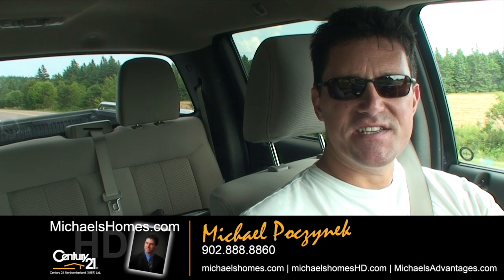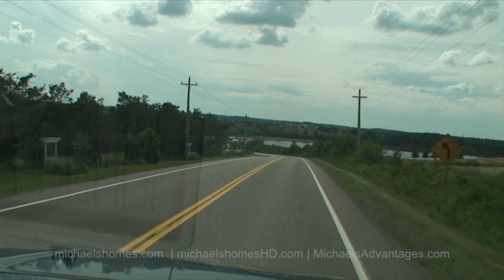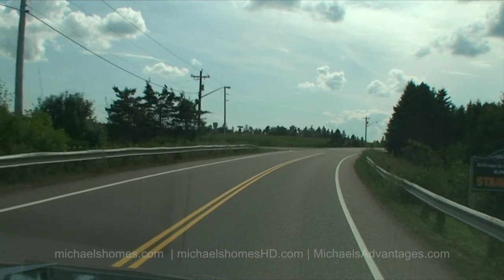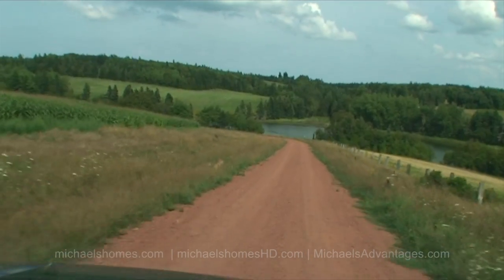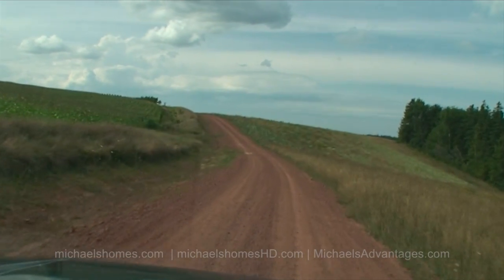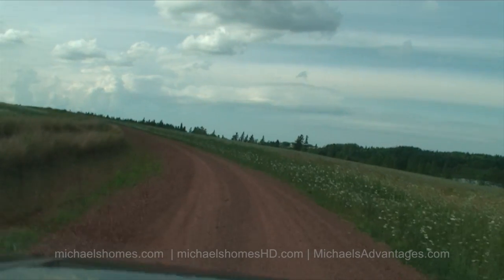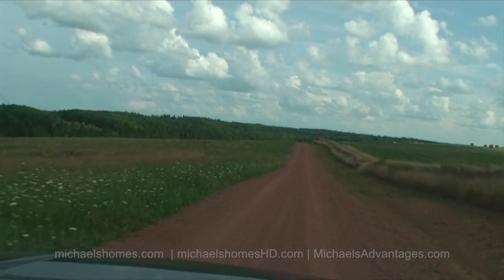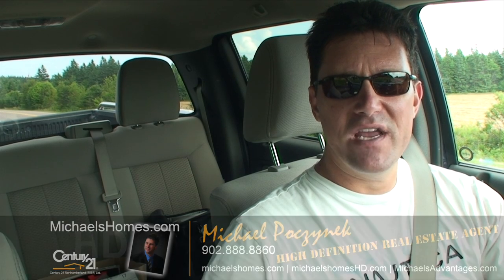Hope River Prince Edward Island PEI Waterfront Lots for Sale with Ocean Access NE of Charlottetown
Prince Edward Island Canada Real Estate; Travel, Tourism, Vacations, Rentals, Retirement, Lobster, Boating, Fishing, Scenic Drives, Golfing, Kayaking, Investment, and more.  If you are on Prince Edward Island visiting or here to purchase PEI Waterfront, Oceanfront, Riverfront, Acreage, Land, Lots, Recreational, Development, Residential, Farm, Income Property, Seasonal Rentals, Apartments/Multi-Unit, Commercial Real Estate or Retirement Real Estate contact Michael Poczynek now.  If you have always wanted to own PEI real estate, now is your chance.   This is a 22 lot sub division of waterfront ocean access lots, to be sold separately, or as a complete parcel.  Owner financing is available.
Located near Green Gables, Hope River, Stanley Bridge, Bayview, Springbrook, St. Ann, Toronto, New Glasgow, Rustico, Rusticoville, Cymbria, Anglo Rustico, and North Rustico Harbour.
Located north-west of Charlottetown, north of the Confederation Bridge in Borden, north-east from Kensington, and north-north-east of Summerside.